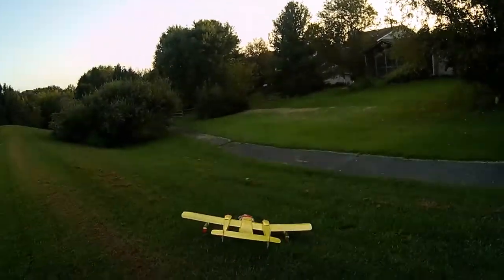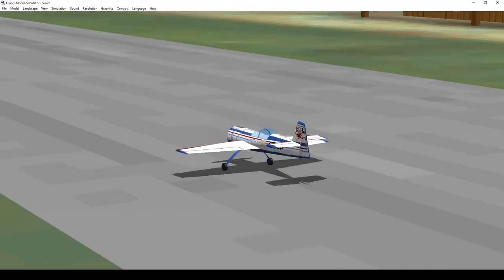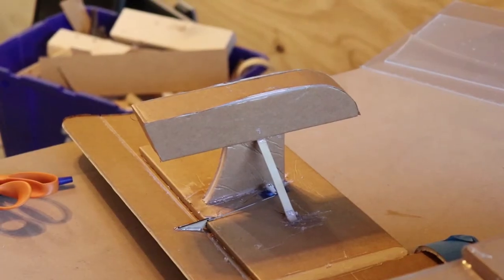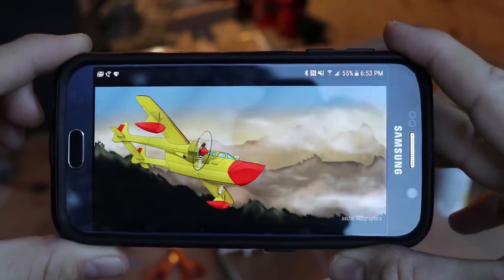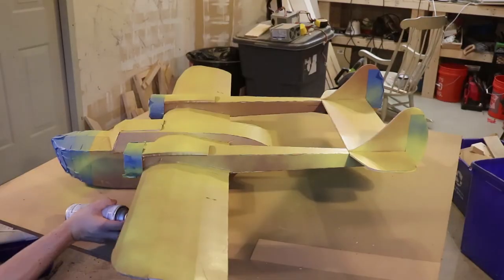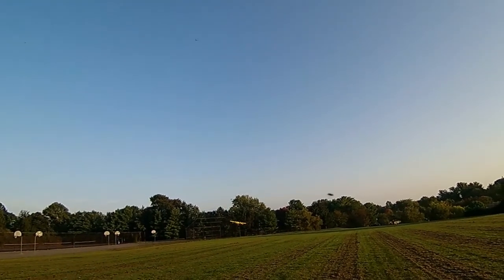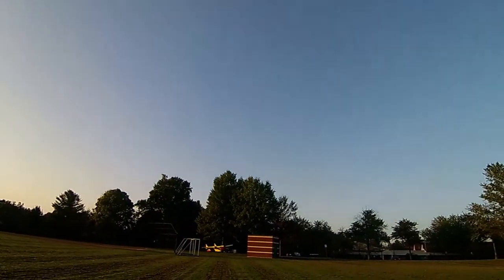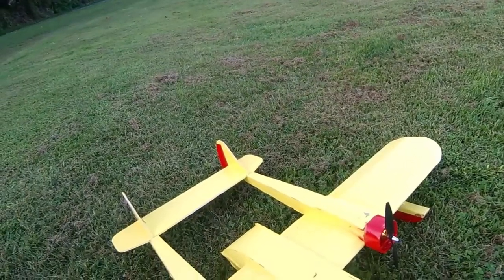What To Do When You Crash Your First Plane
I built the flite test sea duck which is a twin prop sea plane inspired by the 90's cartoon Talespin. I crashed the plane on my first flight, so this is a follow up video showing how I fixed the plane. I also painting the plane with the proper Talespin color scheme.

I had a friend at work suggest a cheap USB dongle and simulator which can be found on ebay for about $5. I highly recommend purchasing one of these if you are new to flying and want to practice on your own transmitter without any consequence when you crash.

Simulator USB Dongle

If you don't like these videos, that okay too. YouTube has plenty of other stuff you might like.